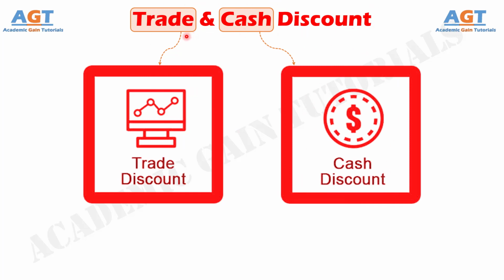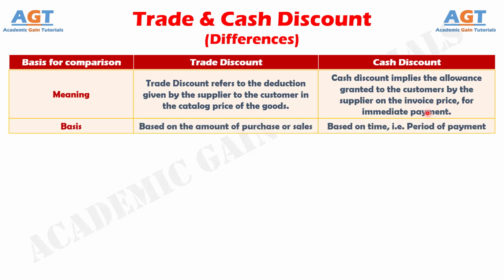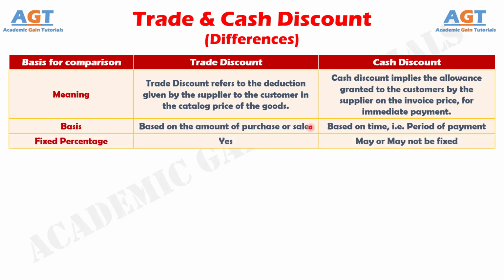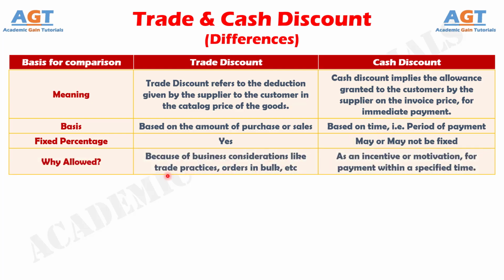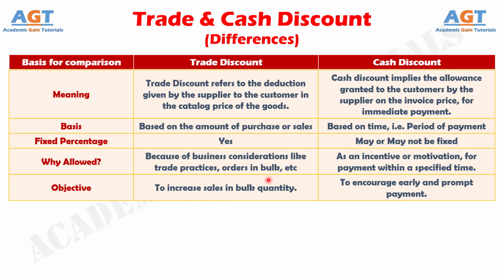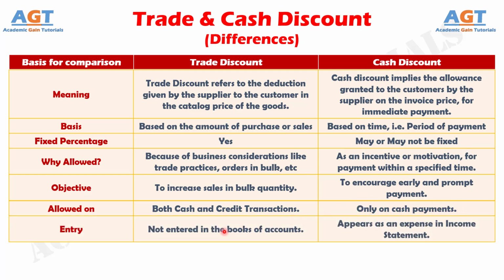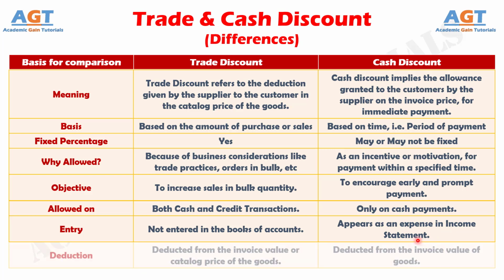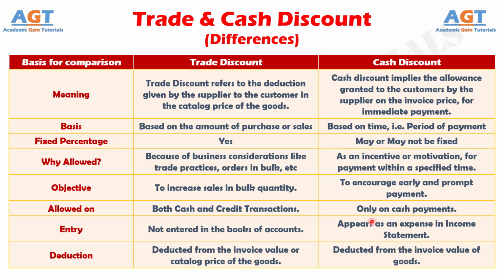Differences Between Trade Discount and Cash Discount.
This short lecture discusses in detail about the Differences Between Trade discounts and Cash discounts.